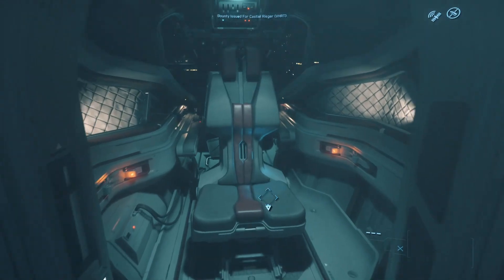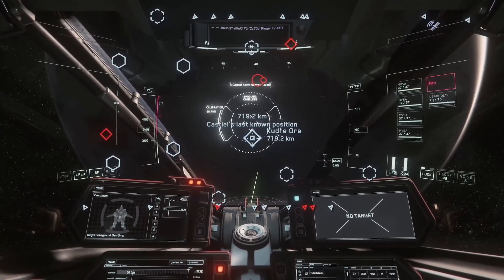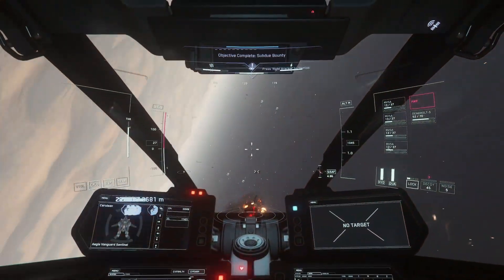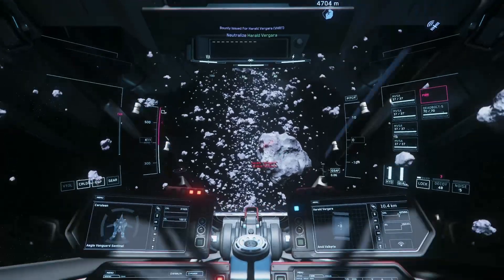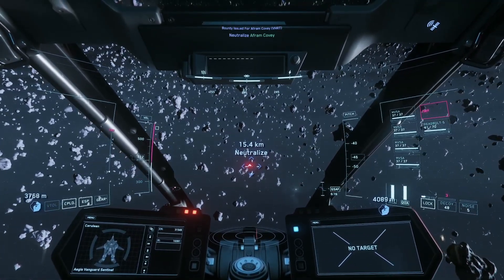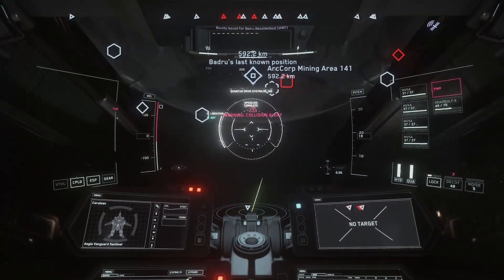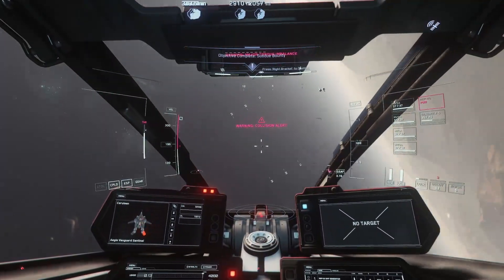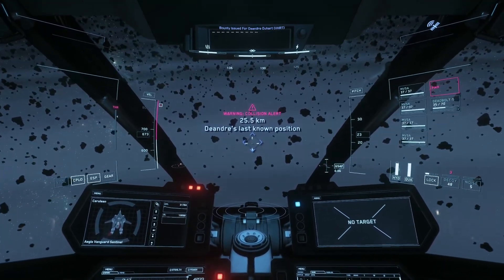The Unknown Vanguard Deadbolt Meta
At least three models of the Vanguards (the Wardens, Sentinels and Harbingers) are among the best bounty hunting ships in the 'verse.  And with a killer combination of laser cannon and ballistics, they will devastate anything in seconds.